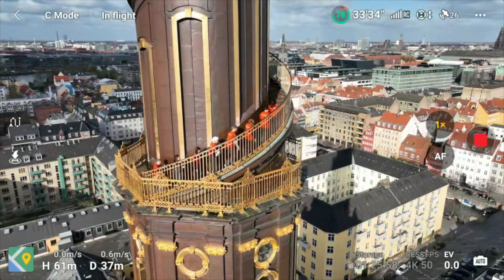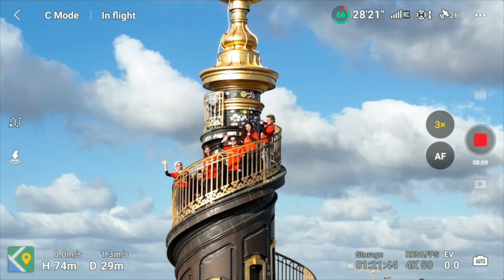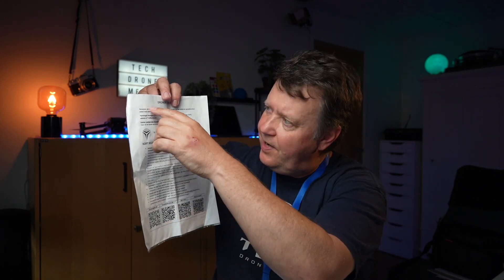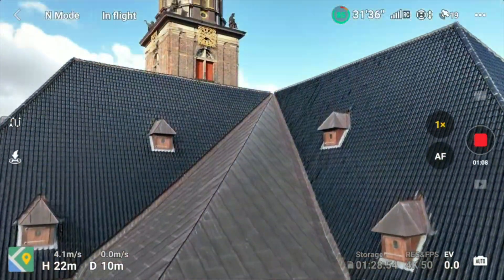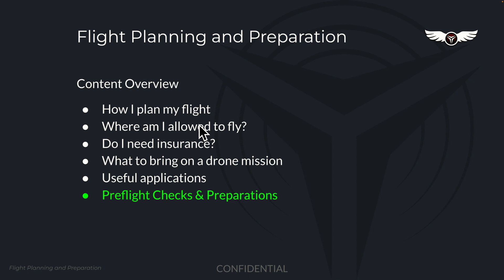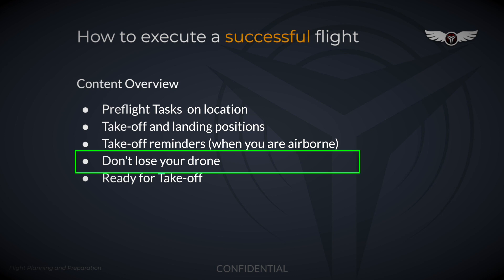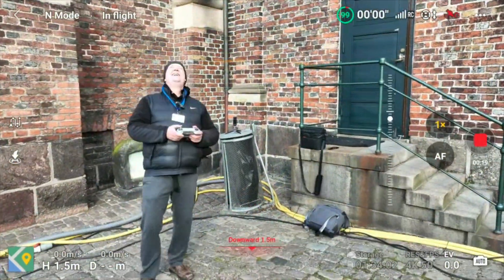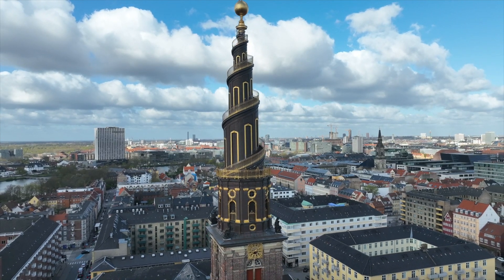Apply This, Practices That Makes You Top 1% | Learn How to Fly Drone.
Are you passionate about drones and eager to soar to new heights in this exhilarating hobby?
Henrik Olsen, a drone instructor, has crafted a comprehensive Udemy course, "Drone Like A Pro" designed to transform drone enthusiasts into successful and financially savvy drone pilots.

What you can expect to learn and why enrolling in this course is the perfect next step on your drone journey.

Section 1: Plan Like A Pro
In this course, you'll acquire the knowledge and tools to plan your drone flights professionally: 1. Flight Planning: Learn to plan your drone flights for safety and success.
2. Legal Insights: Discover where you're allowed to fly and understand relevant regulations.
3. Insurance Matters: Explore the importance of drone insurance for your operations.
4. Essential Gear: Find the necessary equipment for smooth drone operations. 5. Useful Apps: Explore applications that enhance and support your drone flights.

Section 2: Execute Like A Pro
Once you've mastered planning, it's time to execute your flights flawlessly:
1. Preflight Checks: Understand critical preflight checks to ensure your drone is ready.
2. On-Location Tasks: Learn on-site procedures, from take-off to essential reminders.
3. Safety First: Discover proven tactics for a 100% safe first flight to protect your investment.

Section 3: First Flight Exercise
The "First Flight Exercise" is a crucial component of the 'Drone Like A Pro' course. It is designed to help individuals overcome the anxiety and uncertainties associated with launching their drone for the first time. This section provides step-by-step guidance and practical tips for a safe and confident maiden flight. By offering hands-on experience and expert insights, the exercise ensures that beginners can navigate their drones precisely and easily, setting the foundation for a successful and enjoyable drone piloting journey. It builds confidence, reduces the risk of mishaps, and fosters a positive start to one's drone-flying adventure.

Section 4: Dealing with the Fear of Flying In Public
Conquer the fear of flying in public spaces and gain strategies for handling anti-drone individuals to make your flights a positive experience.

Why Enroll?
The "Drone Like A Pro" course is a comprehensive and well-structured program that offers a clear path to becoming a proficient drone pilot. Here's why you should consider enrolling:
Expert Guidance: Benefit from the knowledge and experience of a seasoned drone instructor. Practical Insights: Learn the practical aspects of drone piloting, from planning to execution. Safety Emphasis: Prioritize safety with preflight checks, safety tactics, and first-flight guidance. Overcome Challenges: Gain confidence in dealing with the fear of flying in public spaces.
No Prior Requirements: This course is open to anyone passionate about drones; no prior experience or qualifications are needed.

Whether you're an aspiring drone pilot or looking to enhance your existing skills, Udemy's "Drone Like A Pro" course provides you with the knowledge and confidence you need. Don't miss this opportunity to turn your passion into a financial advantage and enhance your professional life.

Ready to take flight? Enroll in the 'Drone Like A Pro' course now and unlock your financial potential!